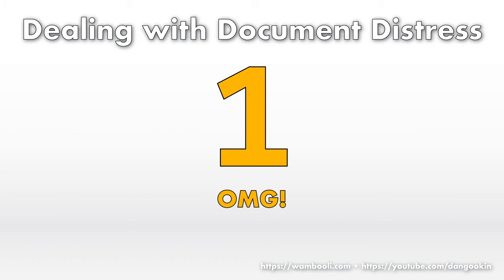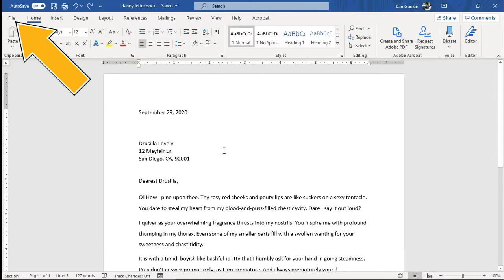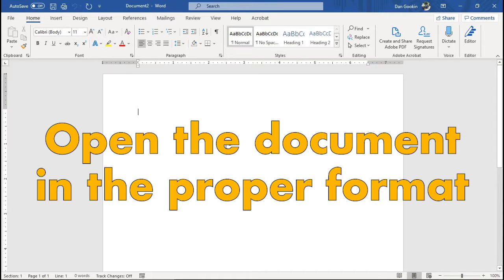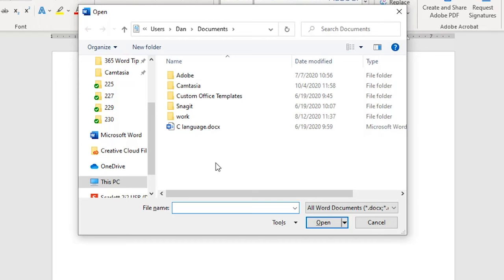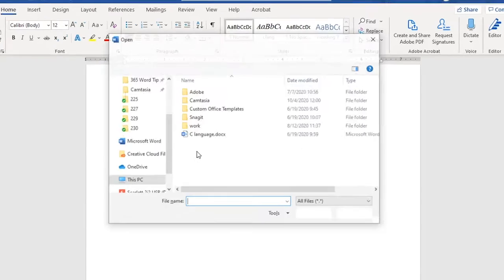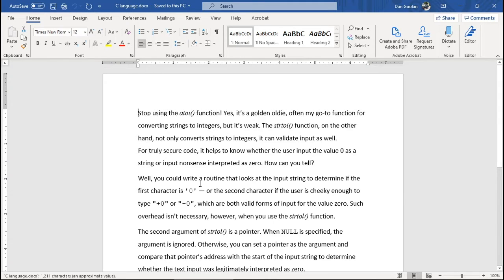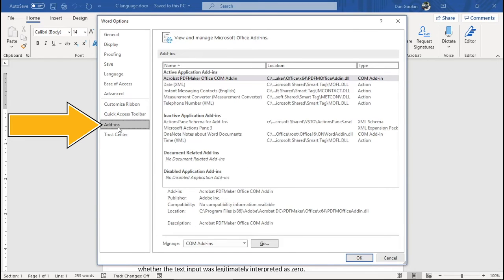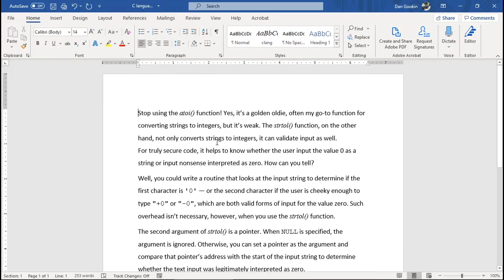230 Dealing with Document Distress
Sometimes the problem you have in Word is related to a specific document. Is the document broken? Follow some basic steps to find out - and fix the problem.